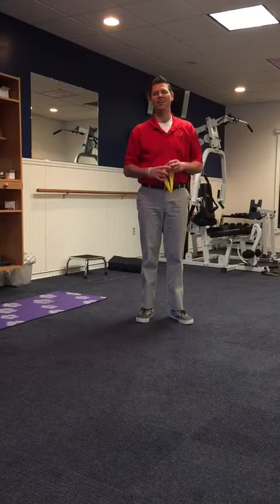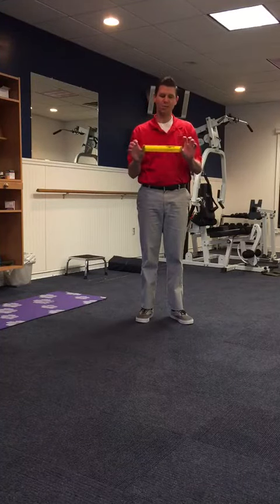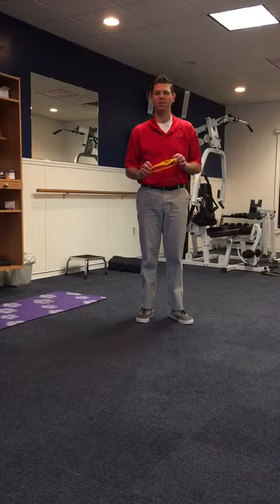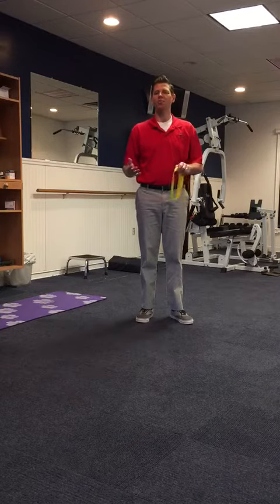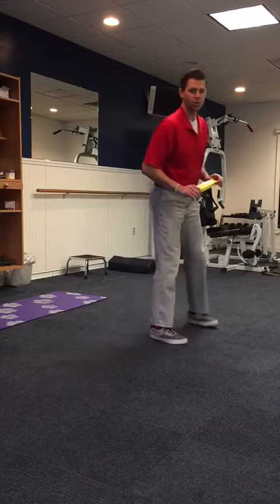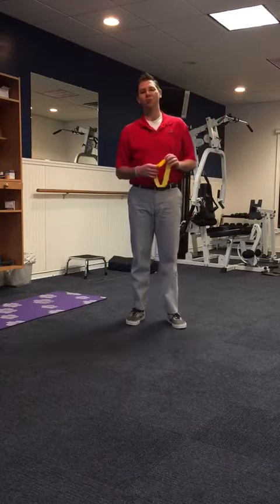OrthoCore Physical Therapy: Upgrade to Your Band Workout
Take your band workout to the next level! Get your exercise band ready and learn how to use it to strengthen your hips!
OrthoCore Physical Therapy has locations in Westerly and North Kingstown RI.